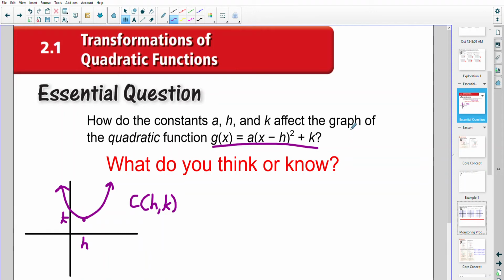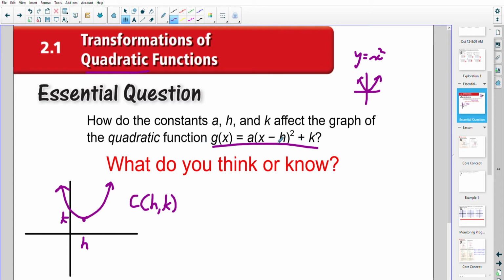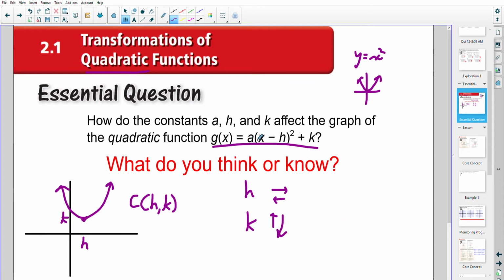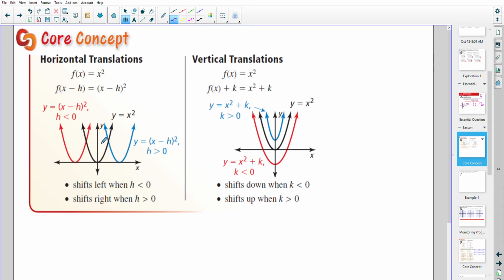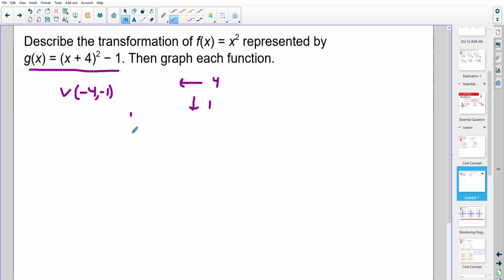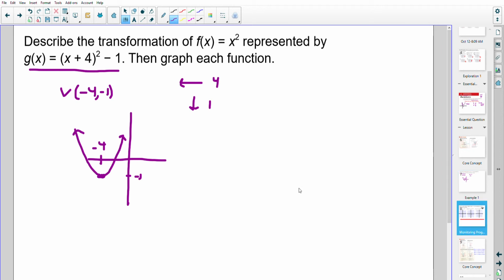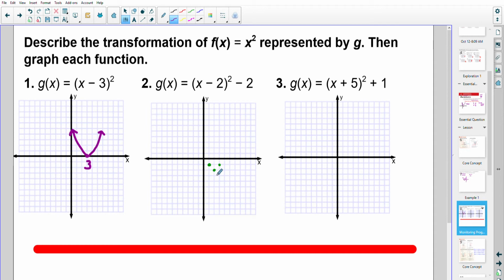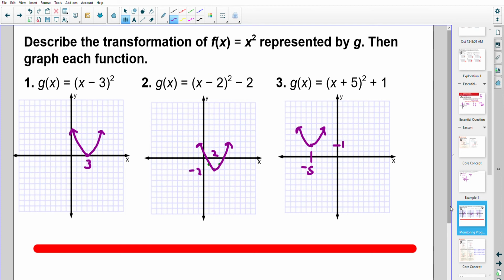2 1a quadratic translation (up down left right)